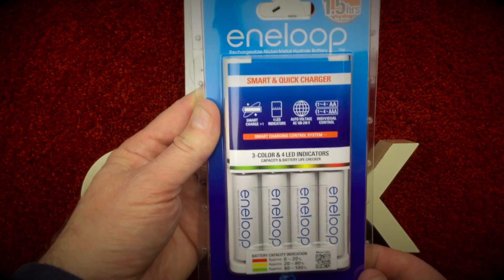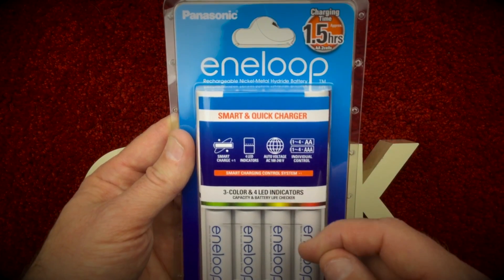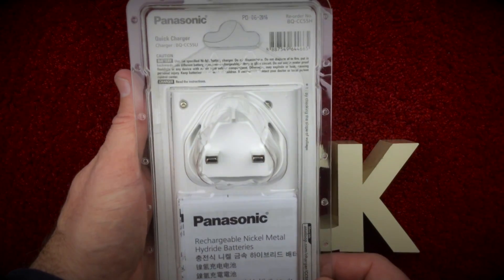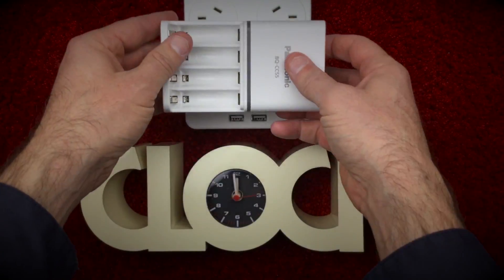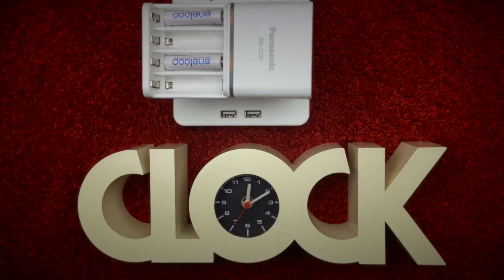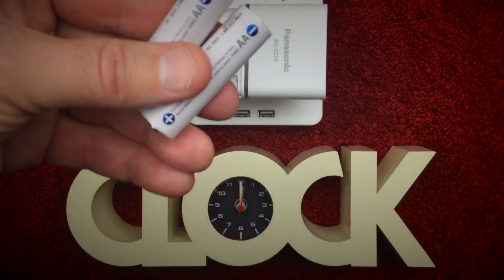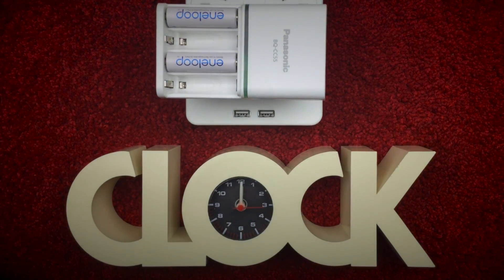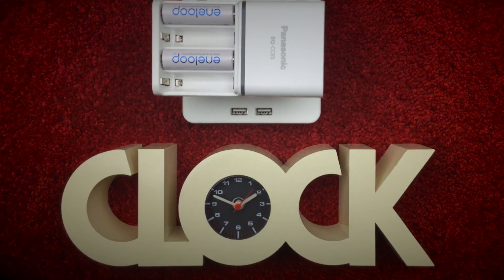Eneloop BQ-CC55U Panasonic Fast Battery Charger ● Unboxing ● Review ● Demo ● Test ● AA & AAA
Here's a quick test video of the new Eneloop Panasonic BQ-CC55 Fast Battery Charger.
Results:
2 x 750 mAh AAA eneloop NI-MH batteries: 60 Minutes
2 x 1950 mAh AA eneloop NI-MH batteries: 80 Minutes